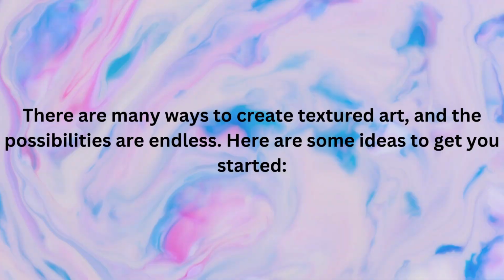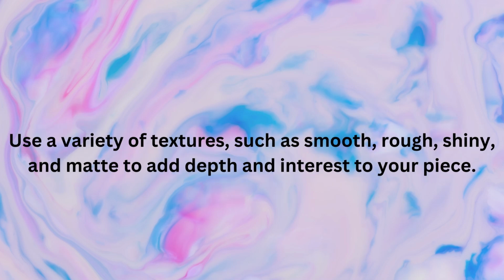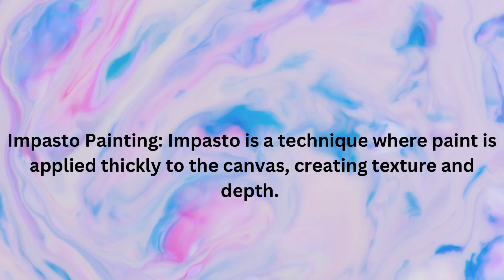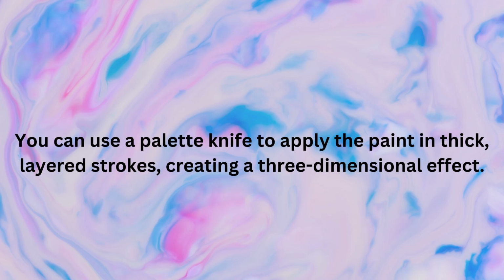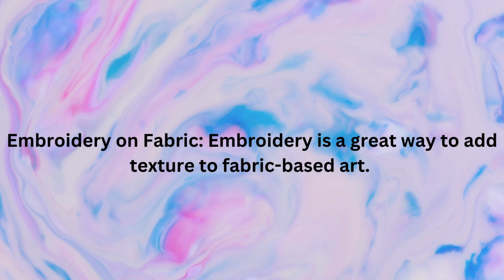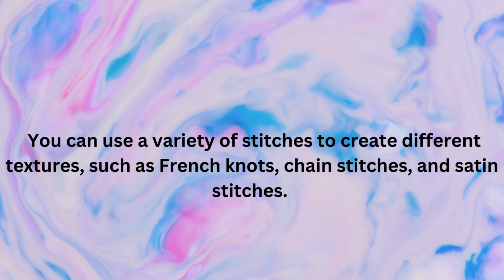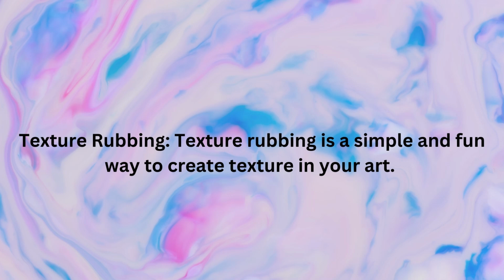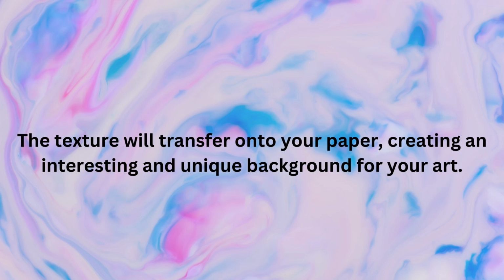Textured Art Secrets#23_ Creating the Texture (with Voice Over )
Creating texture is an important element in many forms of art, from painting and sculpture to photography and graphic design. Texture can add depth, dimension, and visual interest to an artwork, and can also help to convey a particular mood or emotion.

There are many different ways to create texture in art, depending on the medium and the desired effect. In painting, artists may use impasto techniques, as Vincent van Gogh did, to create thick, textured layers of paint. They may also use various tools such as brushes, palette knives, sponges, or even their fingers to create different textures and patterns.

In sculpture, artists may use various materials such as clay, stone, or wood to create texture. They may carve or sculpt the material to create a rough, textured surface, or use other techniques such as sandblasting or chemical etching to create a specific effect.

In photography and graphic design, texture can be created digitally through the use of various filters and effects. Designers may use textures such as wood grain or concrete to add depth and visual interest to their designs.

Overall, creating texture is an important aspect of many art forms, and can help to enhance the visual impact and emotional resonance of a work of art.